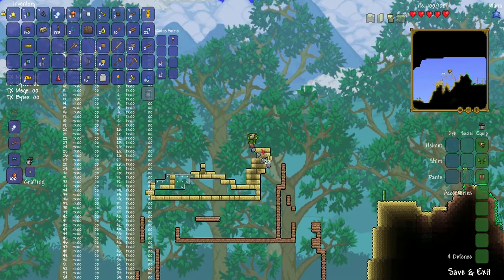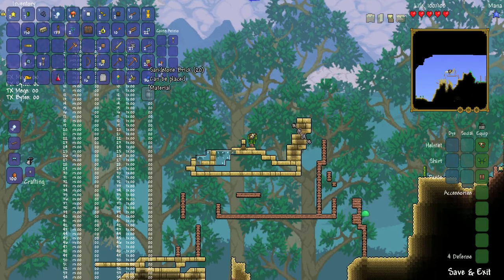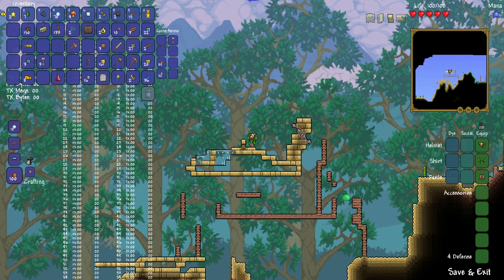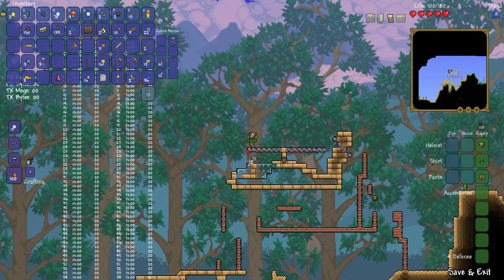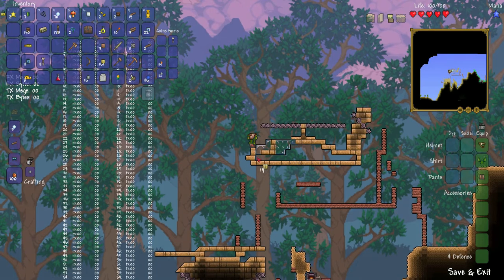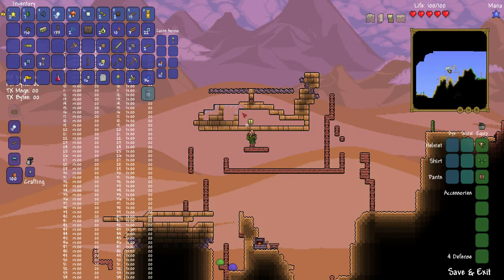How to Build a AH-64 Apache in Terraria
Hey Guys!  Sorry about audio in this video, Again, that WILL be fixed by my next video.  Just follow Along and you should be fine.  Oh and Please comment on what you would like me to build next, I need Ideas.